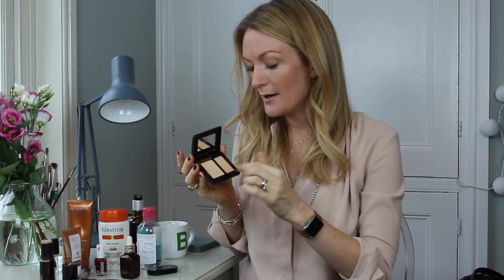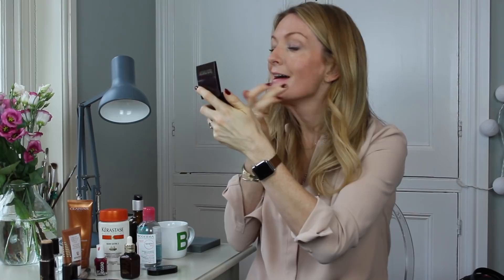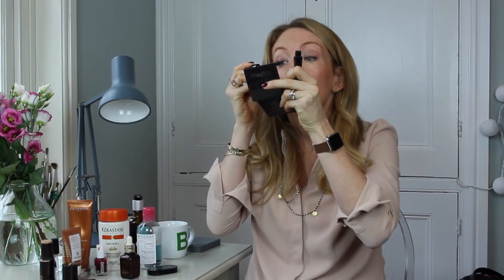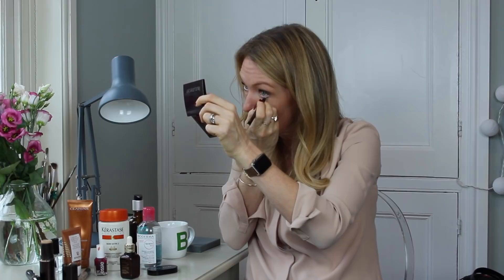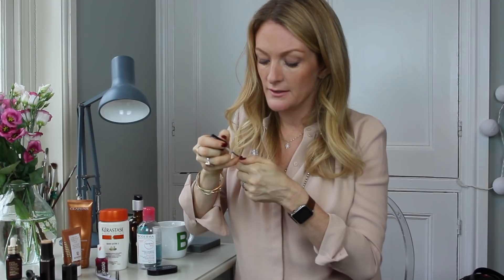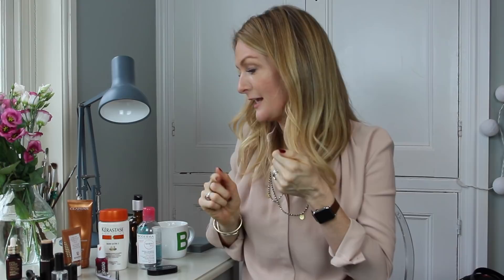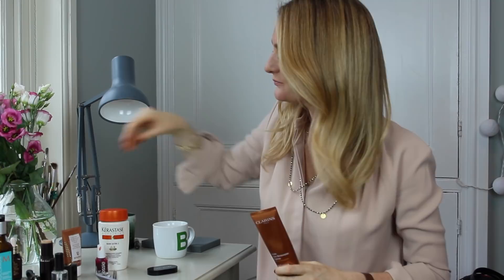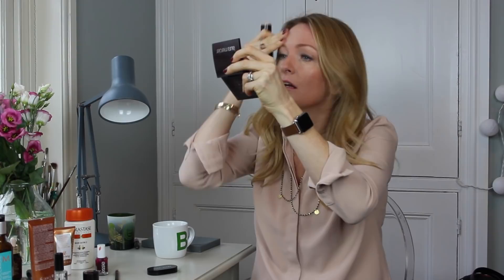My favourite product empties 2015 (Editor's Vlog) | Get The Gloss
Editor-in-Chief Susannah Taylor shares the products she's used up in 2015

What are the products you always buy again and again? Here Susannah shares the products she has loved, finished and repurchased in 2015.

Laura Mercier Secret Camouflage, £26.50 has been a firm favourite since Sus’s days at Glamour. This concealer leaves a fine veil on the skin, and each set comes with two shades so you can mix and match according to the seasons.

Black is always the new black when it comes to mascara, and if you’re going to wear mascara. Susannah loves Lancôme Hypnose Waterproof Mascara, £22.50 It elongates the lashes without a single clump, perfect for pale haired people who are challenged in the lash department.
This Rock'n'kohl Iconic Liquid Eye Pencil, Eye Cheat, £19 from Charlotte is so good she bought it twice. Susannah keeps one in her wash bag and one in the makeup bag in her handbag at all times. Use this genius flesh coloured pencil to rim your waterline and make your eyes look big and bright. It’s a hangover cure in pencil form.

One product Susannah always replaces is Benefit Gimme Brow Gel, £18.50 This handy product comes with a perfectly sized brush to keep eyebrows in place and give definition in one fell swoop.

Estee Lauder Advanced Night Repair, £50 is loved by beauty editors all over the world. Crammed full of antioxidants and ingredients to help skin recover, it hydrates and calms the skin in an instant. Use it as the perfect primer before your moisturiser of choice.

Seche Vite Fast Dry Topcoat £9.95 is (manicured) hands down the best top coat Susannah has ever tried. It drys super fast and leaves nails unbelievably glossy.

This French pharmacy favourite has become a beauty phenomenon in recent years. Susannah uses BIODERMA Sensibio H2O Make-up Removing Micelle Solution £10.20 to gently remove every last scrap of makeup before cleansing. It’s non oily and specially formulated for sensitive skin.

Susannah runs out of her Moroccanoil Treatment, £13.45 all the time. It’s simply the best at leaving hair soft, swingy and easy to manage.

It wouldn’t be a favourites vlog without mentioning Clarins Self Tanning Instant Gel, £20 It’s easy to apply and streak free. The colour is brilliantly believable as well, for when you want your glow to be more Gisele than Geordie Shore.

Susannah has loved Kerastase Bain Satin £12.25 since being introduced to it by hair styling legend Sam McKnight. It washes and softens without stripping out natural oils, making it an amazing product for hard to handle hair

Susannah has got through several bottles of Sisley’s Self Tanning Hydrating Facial Skincare £70.98 this year. It is expensive, but it’s the best. Just pop it on in the morning and you’re good to glow as it gently develops over the course of the day.

The foundation that Susannah always finishes is this Tom Ford Traceless Foundation Stick, £64 It’s very fine, which allows you to gently build up coverage without looking like you have heavy makeup on, and the stick design makes it perfect for touch-ups on the way to meetings.

What are the products you always buy again and again?